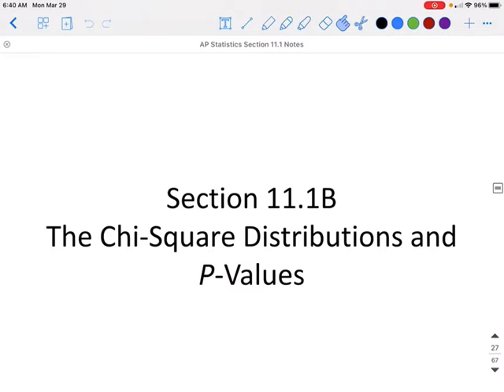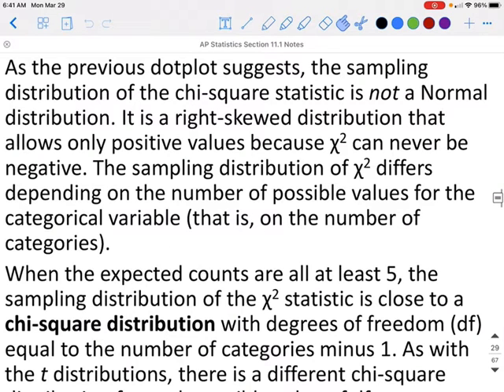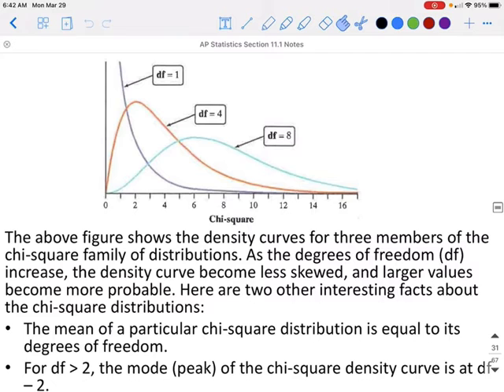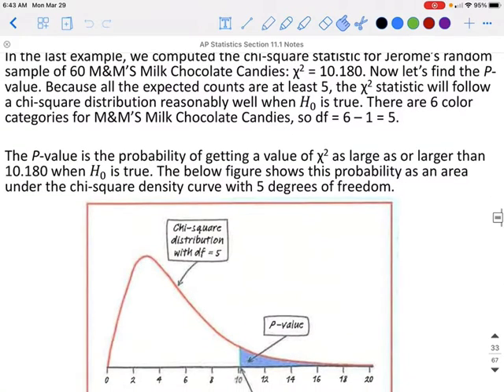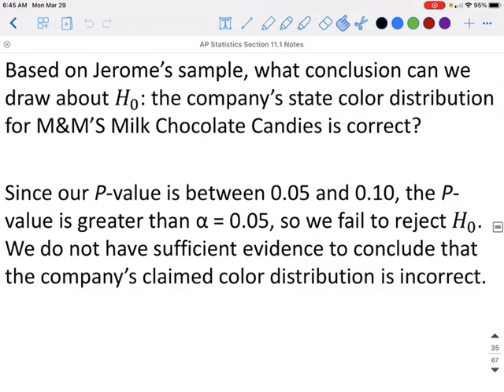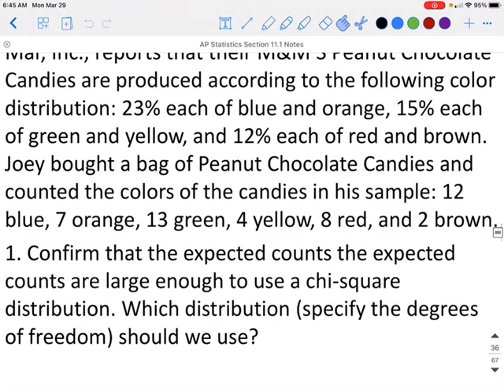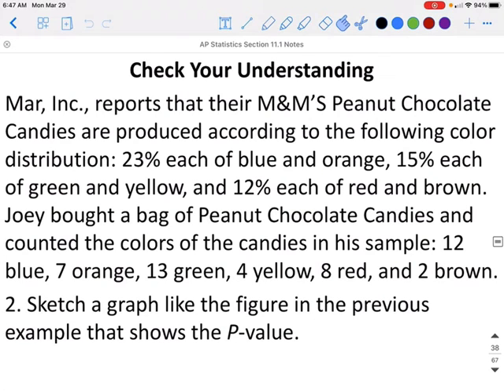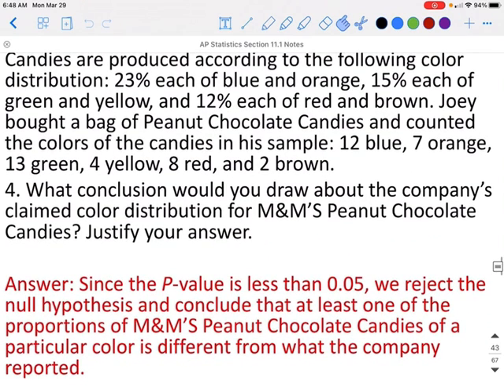Section 11.1B The Chi-Square Distributions and P-Values